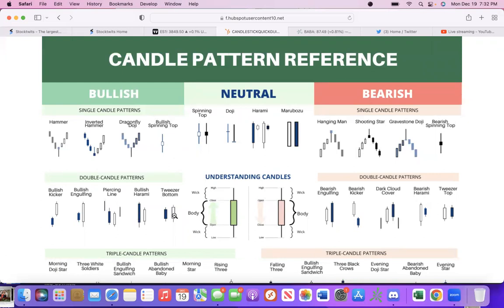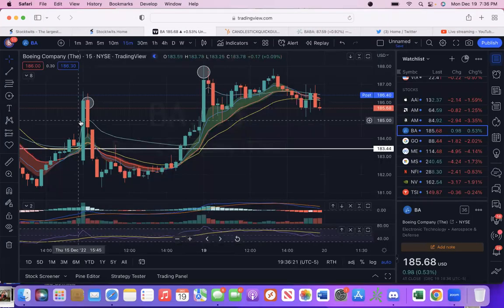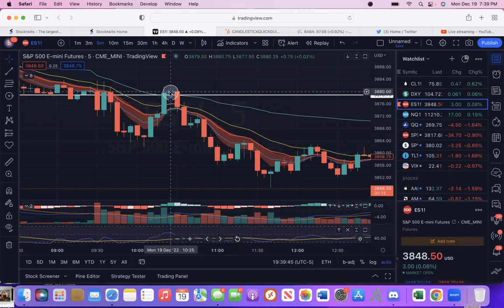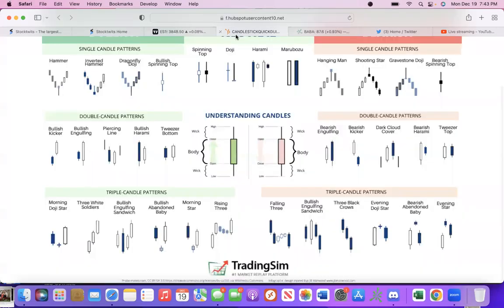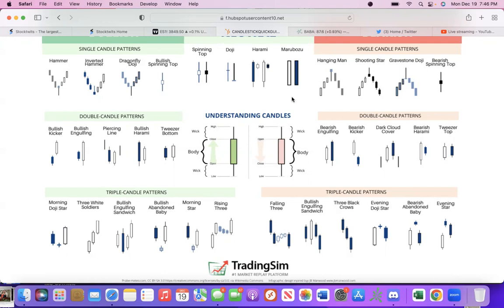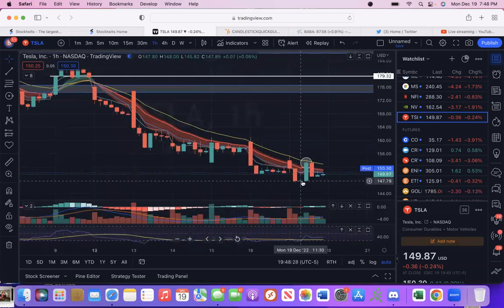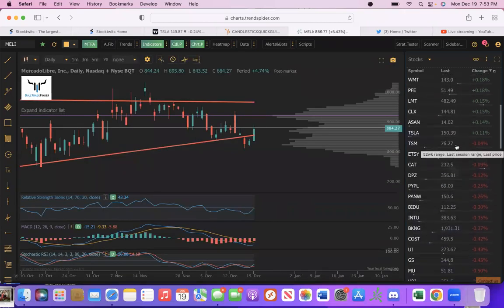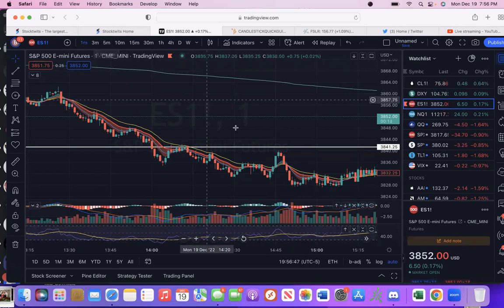How To Trade Candle Sticks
BullTradeFinder is a Chat Room made for Traders. We alert only the best setups to our members. Learn how to trade with us!